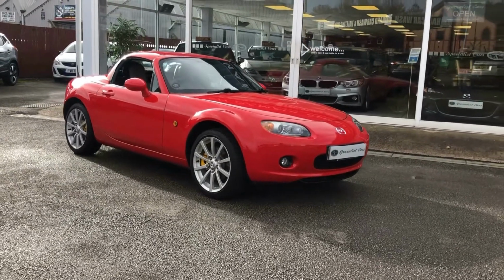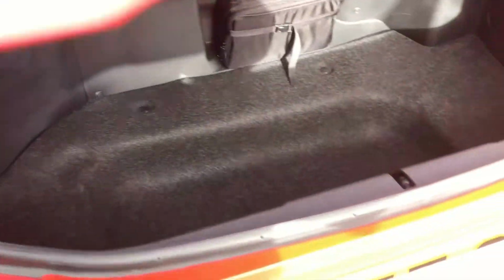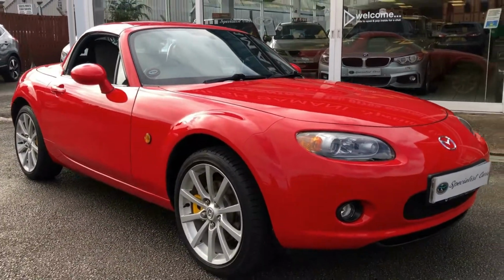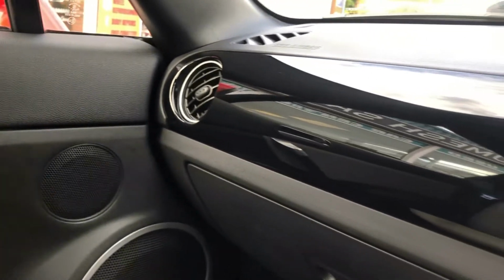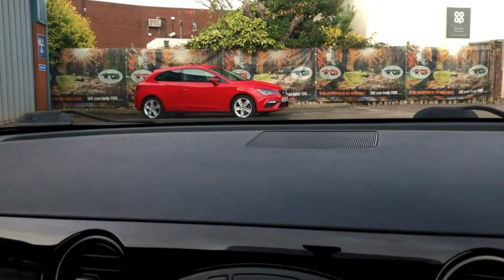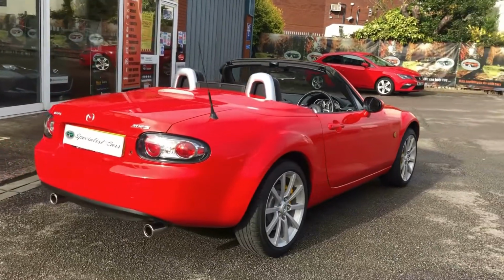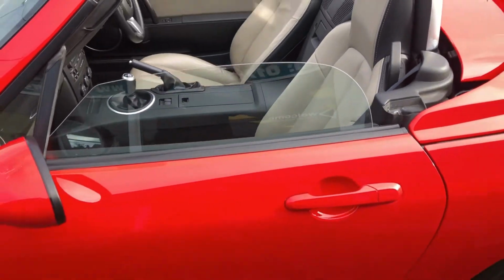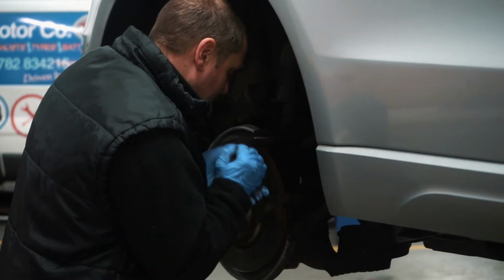MAZDA MX5 Roadster Coupe Sport 2dr. True Red. Umesh Samani Specialist Cars Stoke on Trent.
MAZDA MX5 Roadster Coupe Sport 2dr. True Red.
A great fun car in beautiful all-round condition with just 36099 miles.
All season sports car with the electric metal folding roof.
Grey and black leather sports seats and trim
Electric power hood
Electric windows
Electric mirrors
Leather multifunctional sports steering wheel
Stereo CD/ MP3
6 Speed gearbox
Wind deflector
Heated seats
10 spoke 17” Alloy wheels
Front fog lights
2 sets of keys
160 bhp performance! Service history, Last owner owned it since October 2015, loved it so much so upgraded to another MX5 from us. You will probably not find another one with great leather as the last owner had this done to make it even nicer inside!

If you are viewing this advert on a third-party website please visit our own website which has more information, images, video’s
100% Deposit refund GUARTANTEE if our car is not as described. We do honest videos to show you we have nothing to hide about our cars so you can make an informed decision sitting in your armchair at home. ‘Click and collect ‘from our showroom or ask about ‘home delivery’